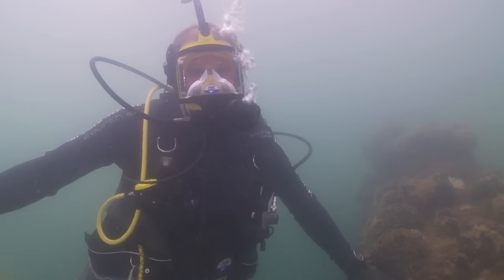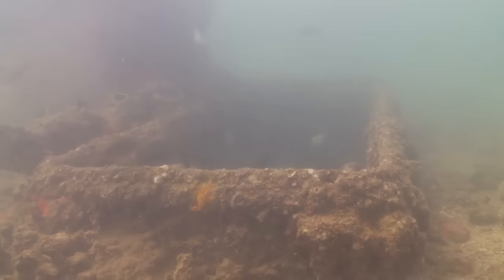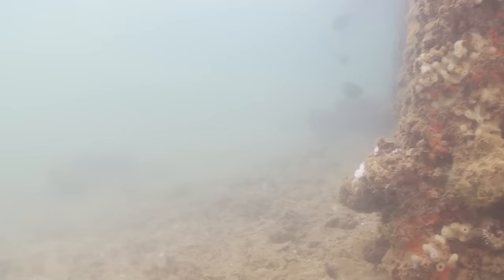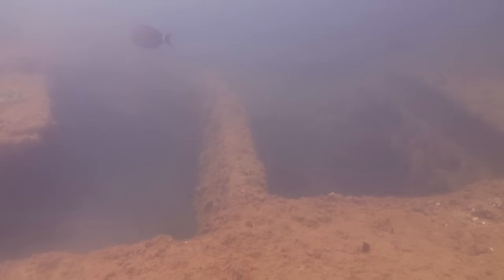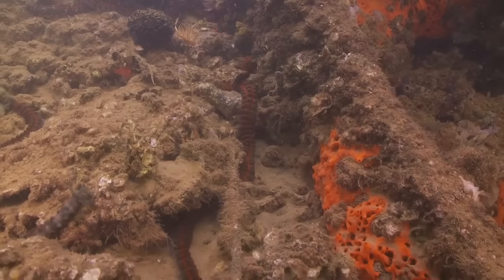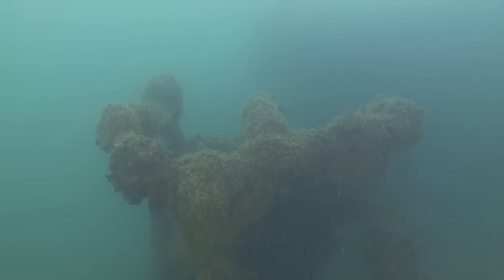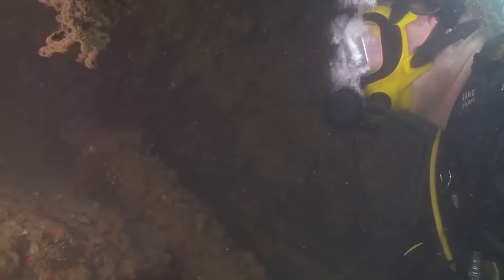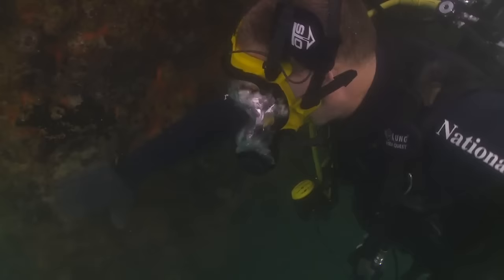Underwater at the USS Arizona in Pearl Harbor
Footage from the National Park Service dive at the USS Arizona, Oct 17, 2015.